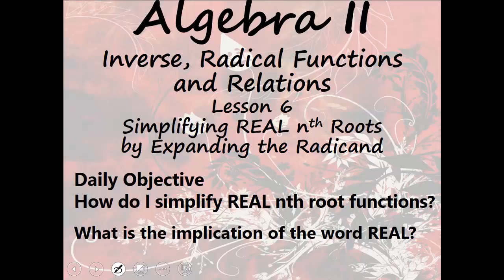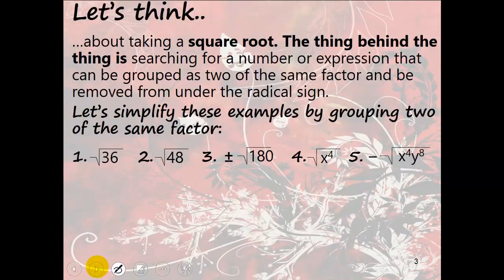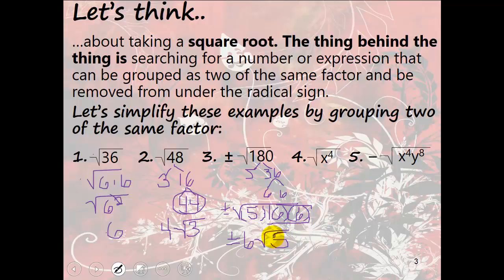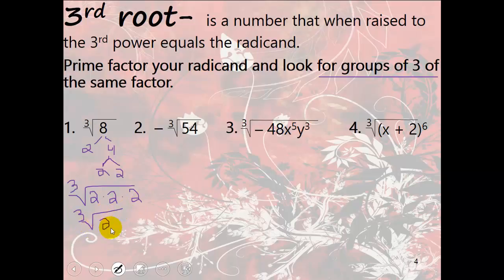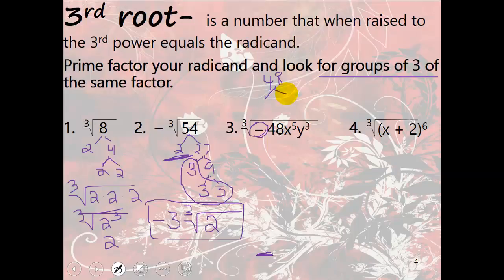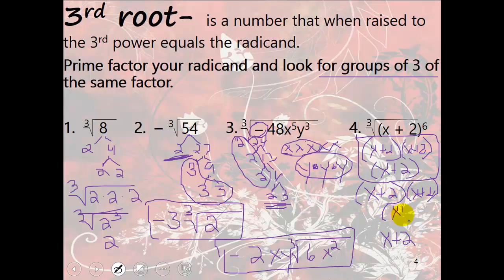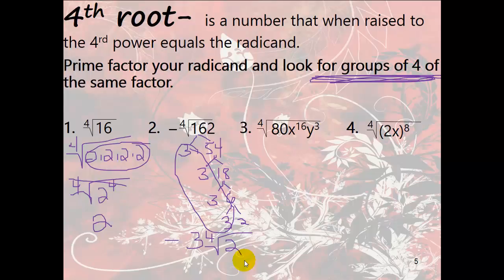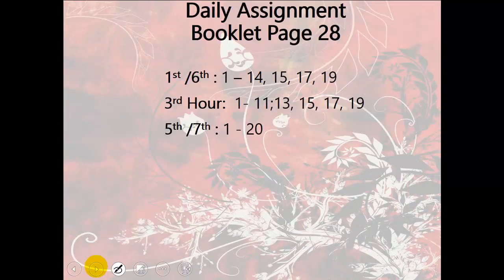Simplifing Real nth roots by expanding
simplifying by expanding the radical and removing groups of the same factor equal to the index